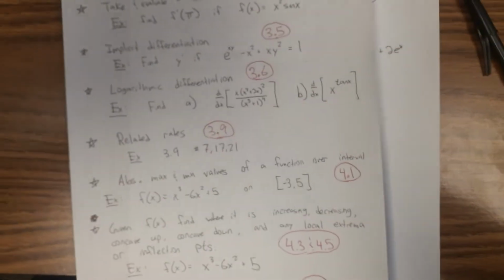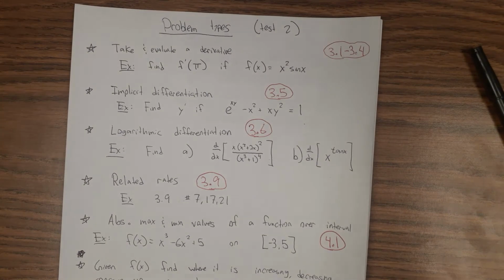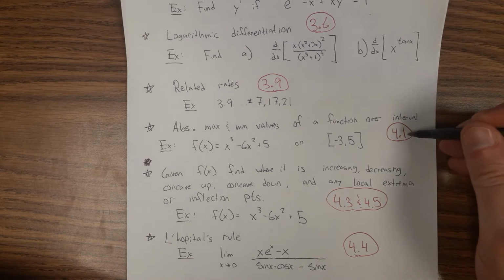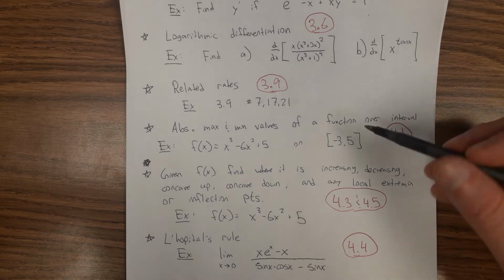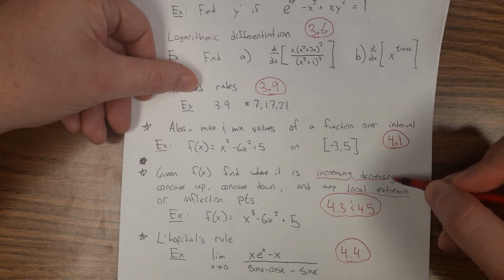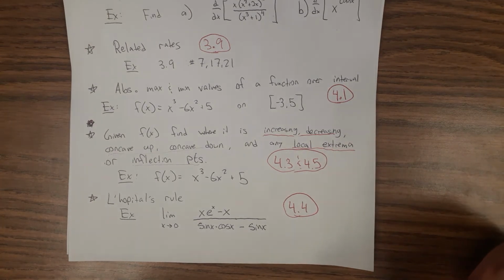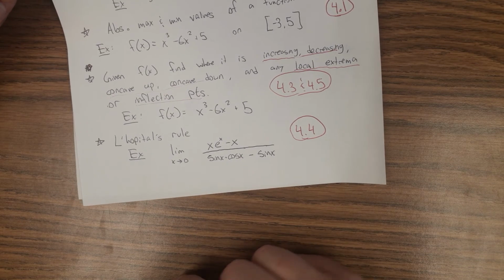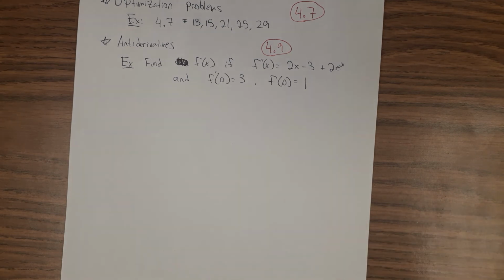t2 review Fall 2020